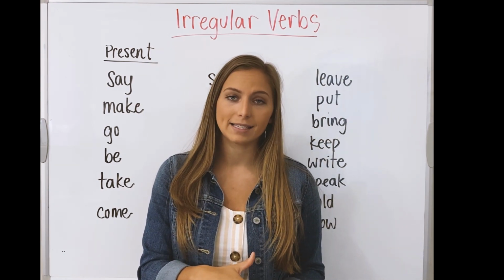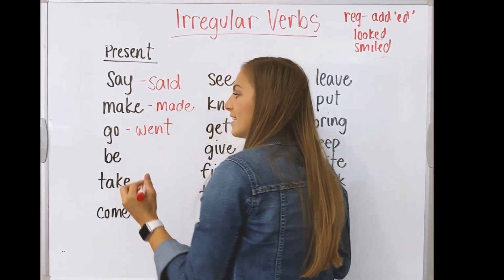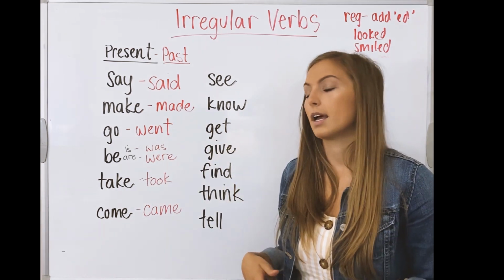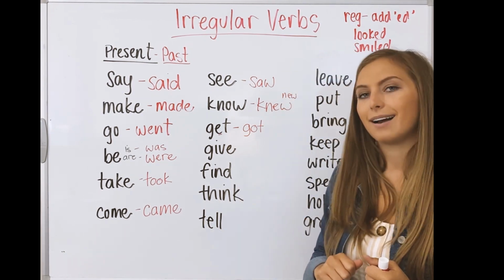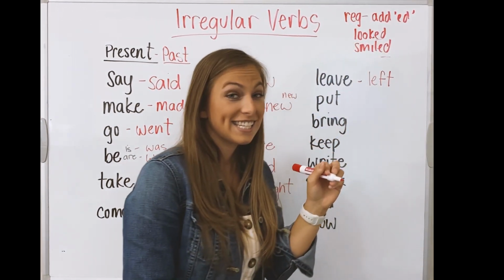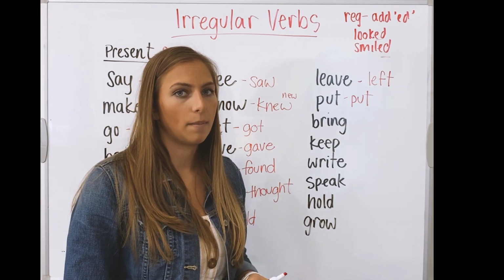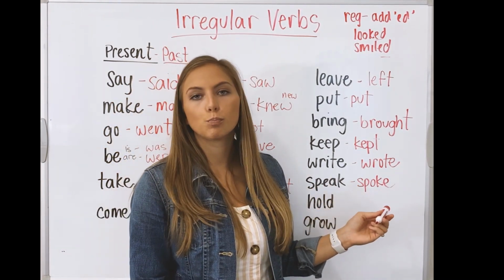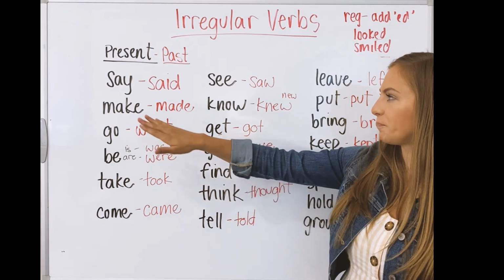English Lesson: 20+ Most Common Irregular Verbs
In this video, you will learn over 20 irregular verbs and how they conjugate in past tense.